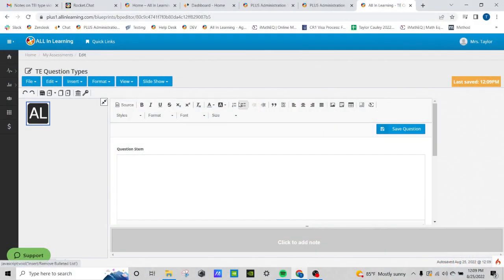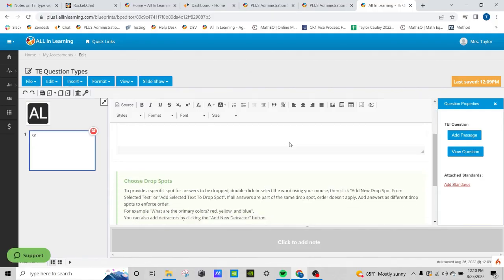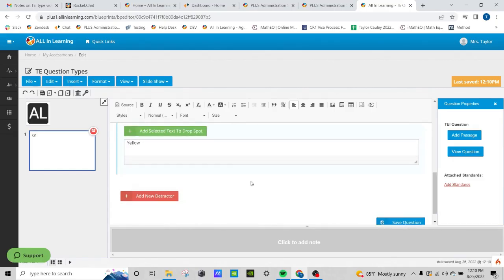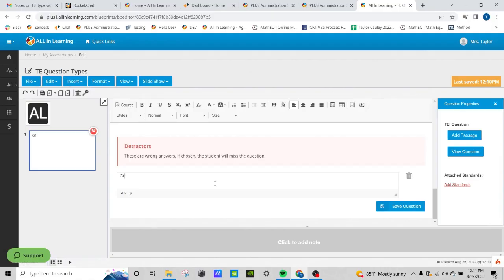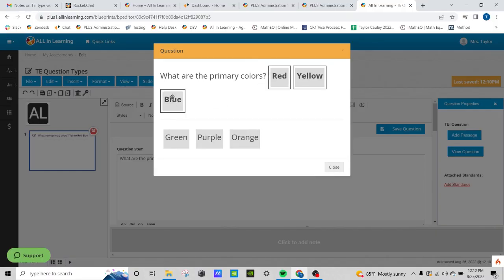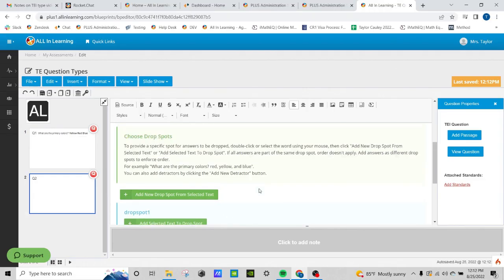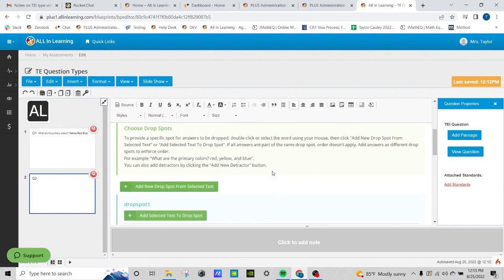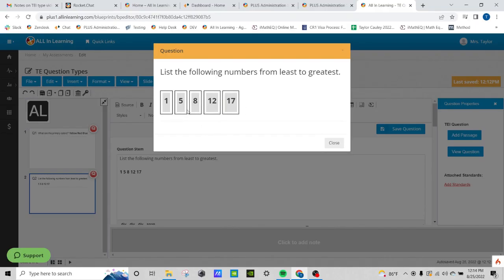ALL In Learning - TEI - Drag and Drop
How to use Drag and Drop TEI questions in ALL In Learning